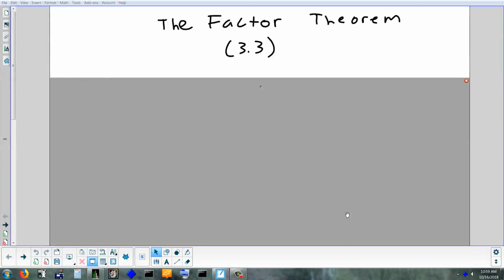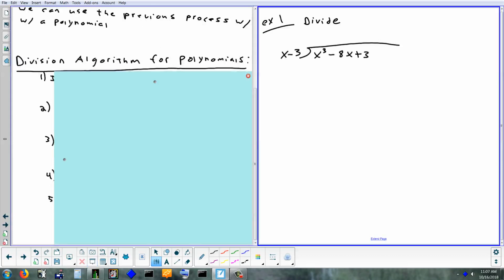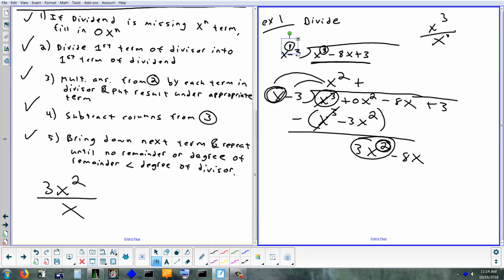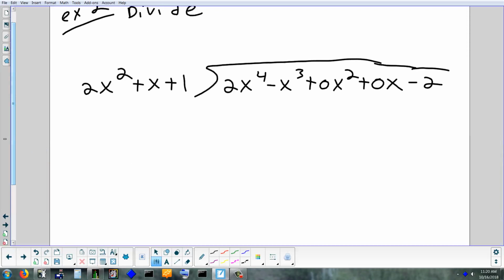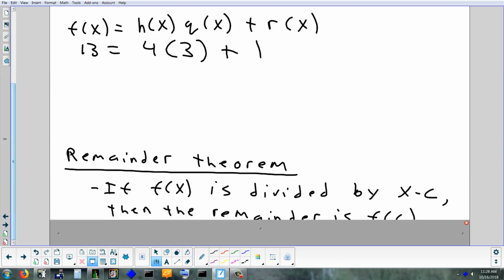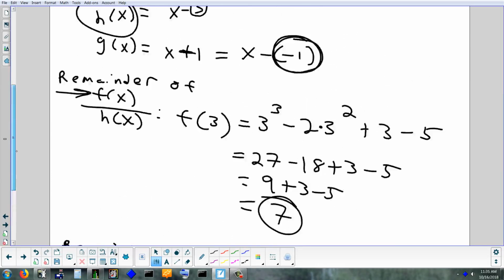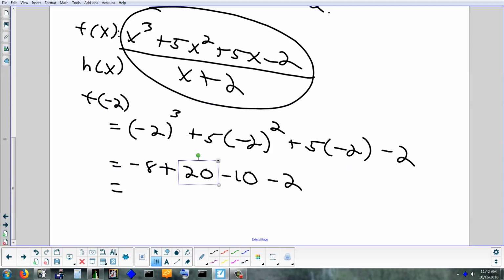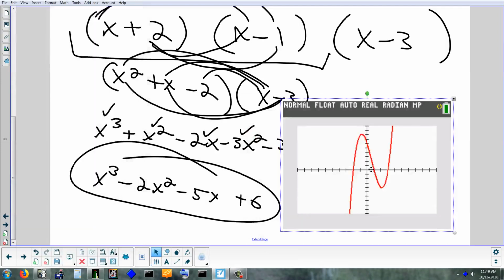3.3 Long Division with Polynomials and the Factor Theorem 10-16-18